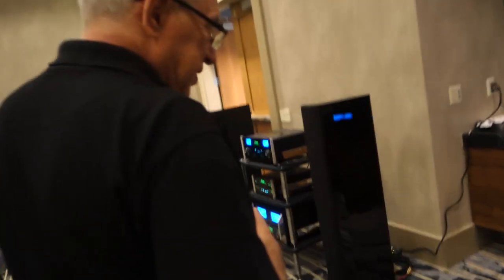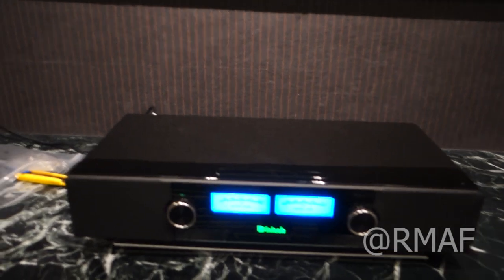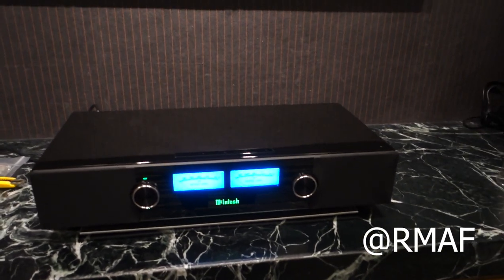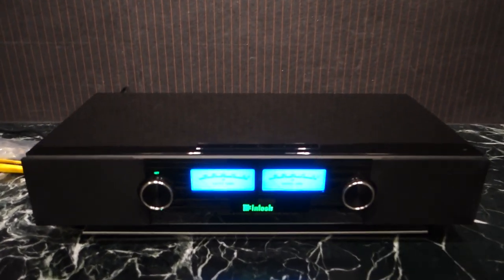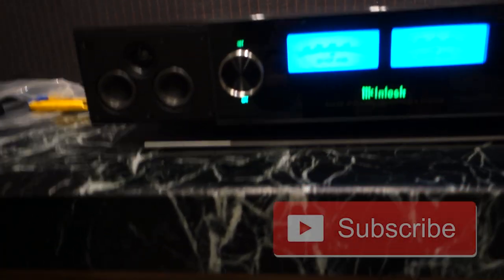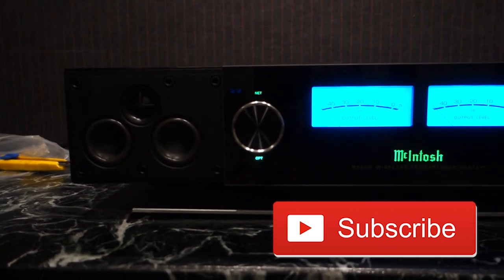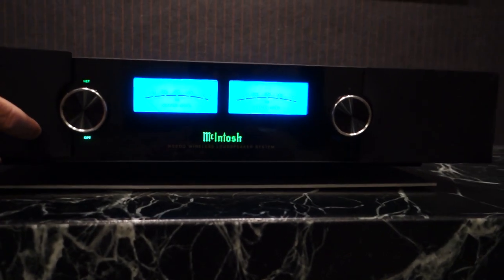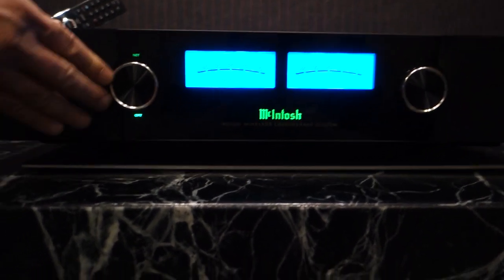Mcintosh RS200 - Crazy Good Digital All in ONE ! SIMPLE !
Audio Excellence

70 Esna Park Drive. Unit 7
Markham, Ont
Canada
L3R 6E7